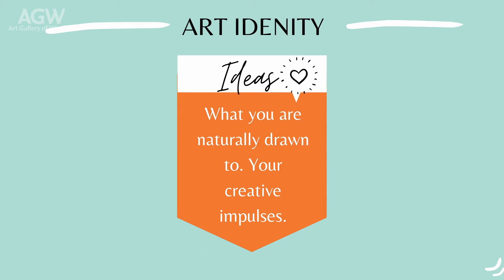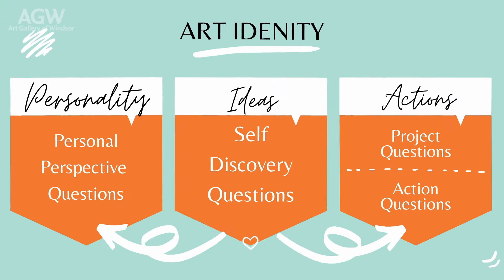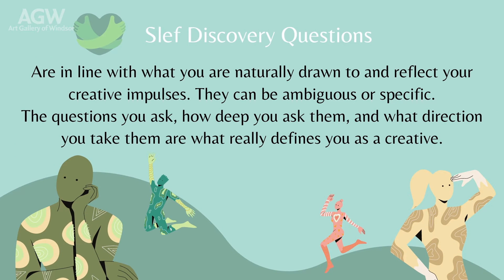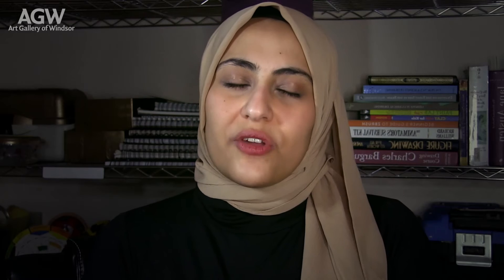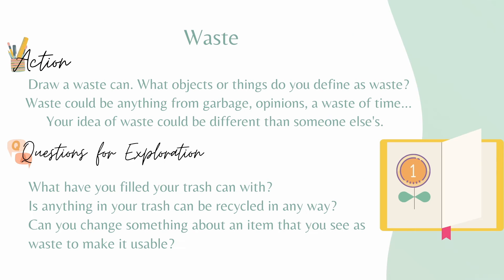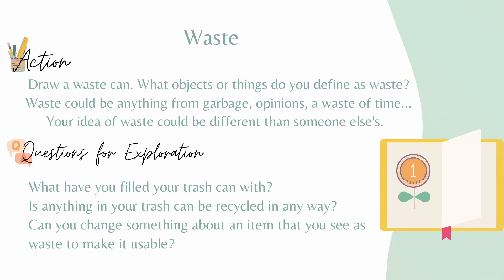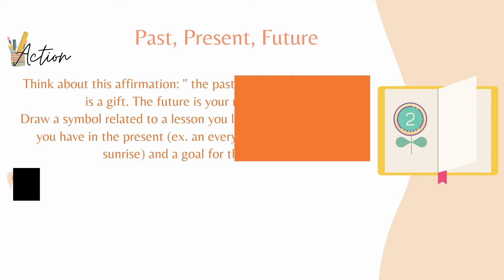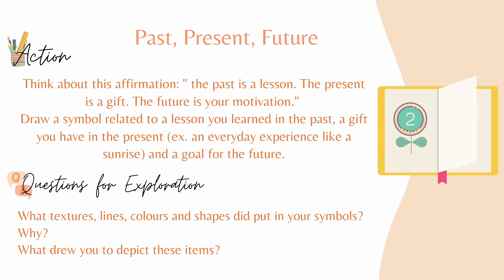Sundays in the Studio: Past, Present & Future with Alaa Elbarbary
You've made it to week 4 of Sundays in the Studio with artist Alaa Elbarbary! For our last workshop, we're looking back on what we learned, and taking a moment to celebrate what we've accomplished! High Five!

1- Draw a waste can. What objects or things do you define as waste? Waste could be anything from garbage, opinions, a waste of time... Your idea of waste could be different than someone else's.

2- Think about this affirmation: "The past is a lesson. The present is a gift. The future is your motivation." Draw a symbol related to a lesson you learned in the past, a gift you have in the present (ex. an everyday experience like a sunrise, or your family...) and a goal for the future.

Alaa Elbarbary is an Educator and mixed media artist with a focus on 3D art. Her work connects different perspectives through the exploration of human emotion in relation to objects, the environment, other people and the uncanny.

Sundays in the Studio is presented with the support of Anne Safranyos & family.